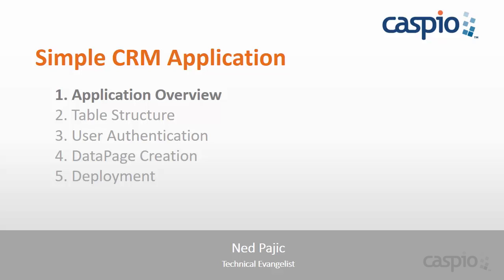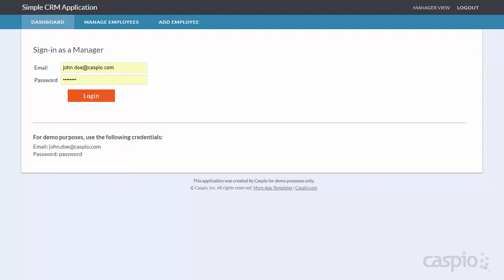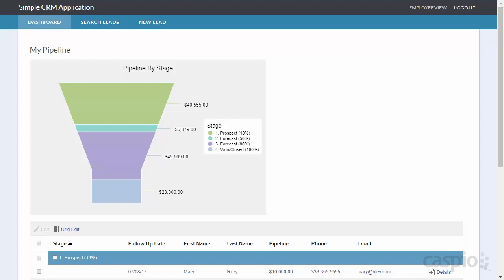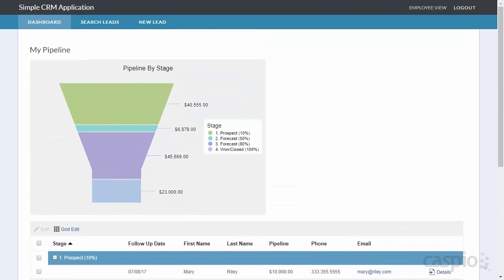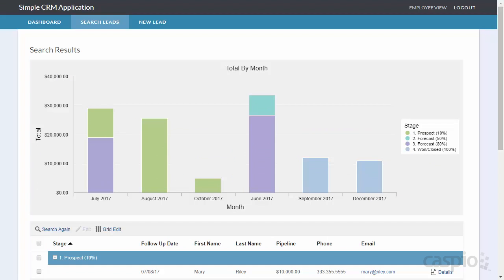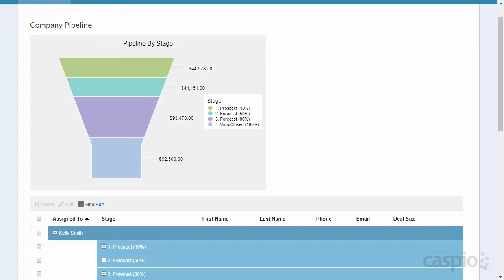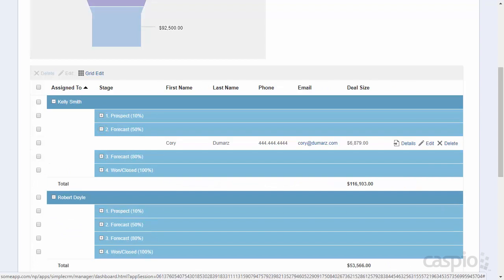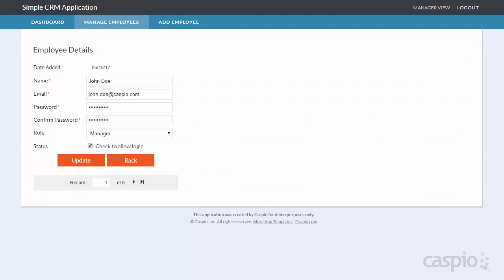Creating a Simple CRM Application / Part 1 of 5 / Overview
In part one of this video series, Ned will walk you through the overview of the application that will be created in the rest of the tutorials. Enjoy and let us know what you think!